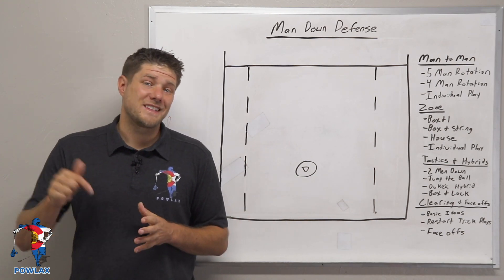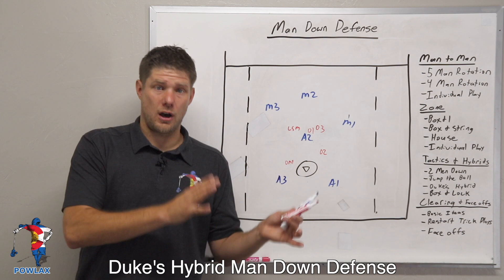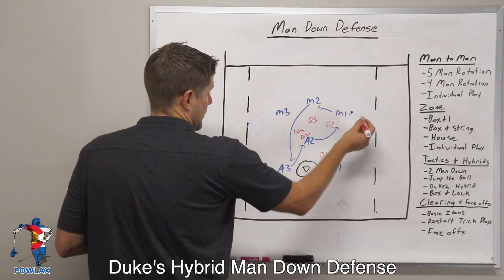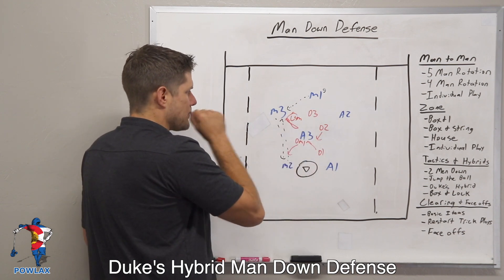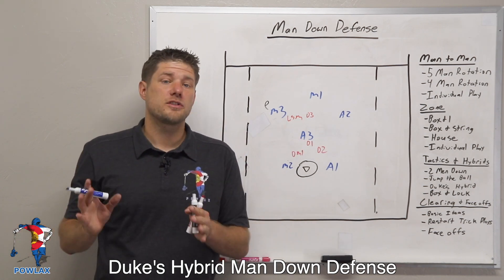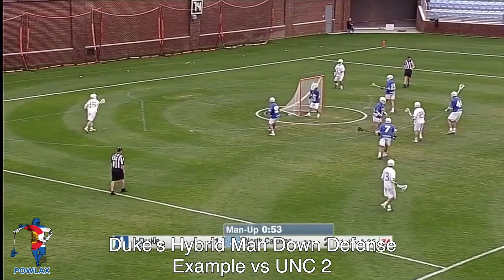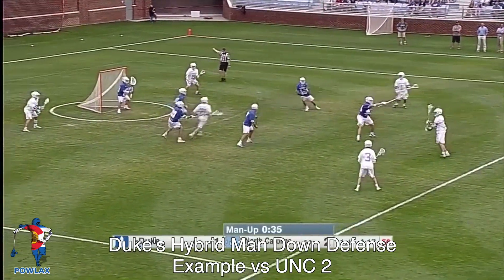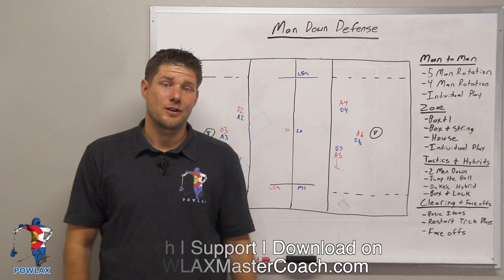Duke's Hybrid Man Down Defense | Lacrosse | POWLAX